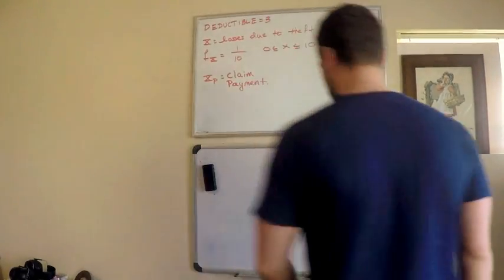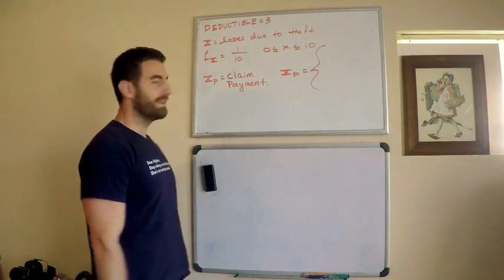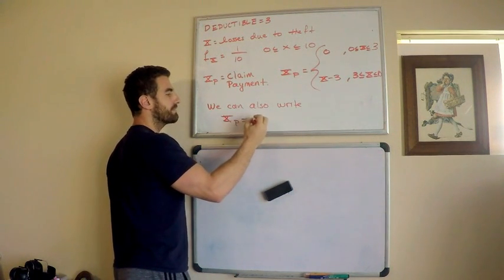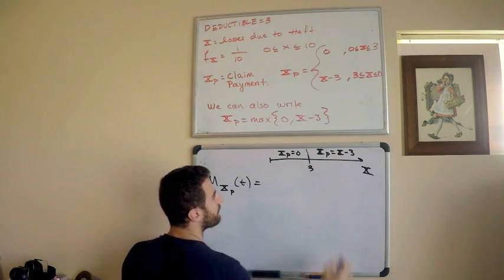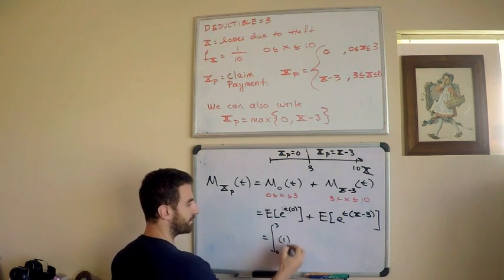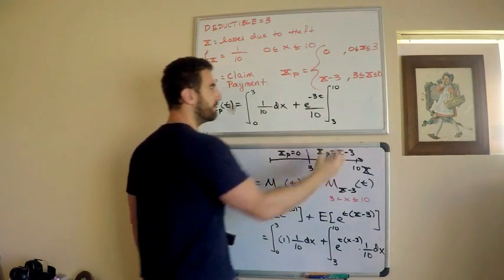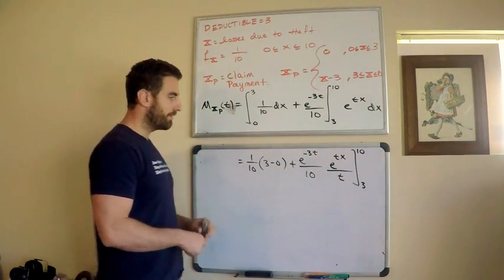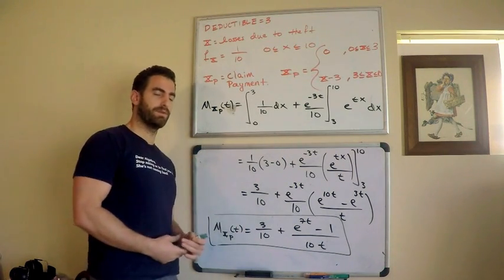SOA #296 Exam P | Moment Generating Function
How can we find the moment generating function of an insurance payment with ordinary deductible?